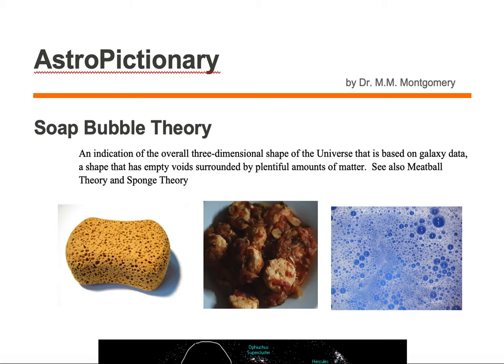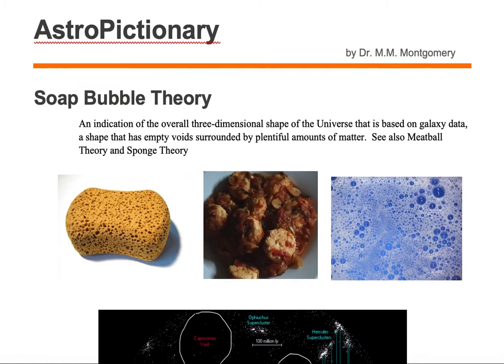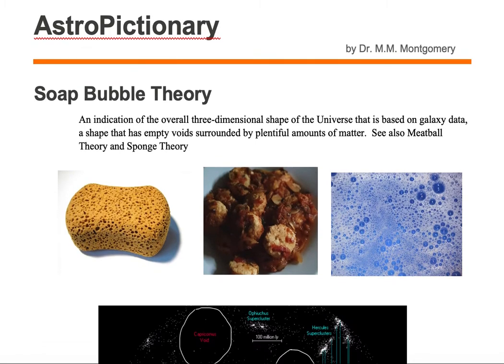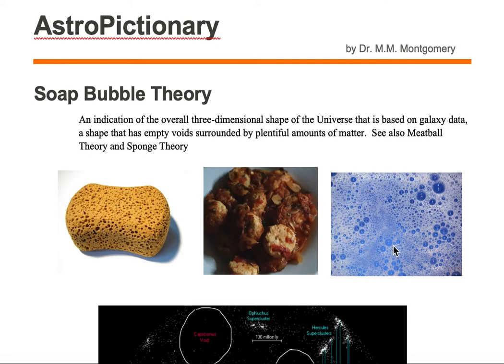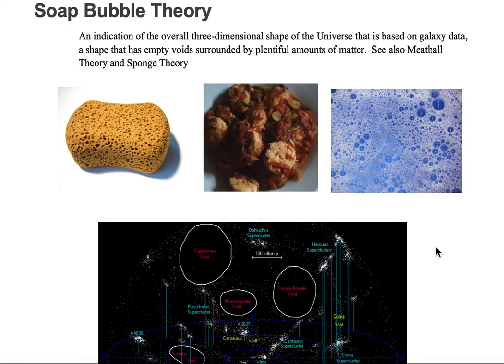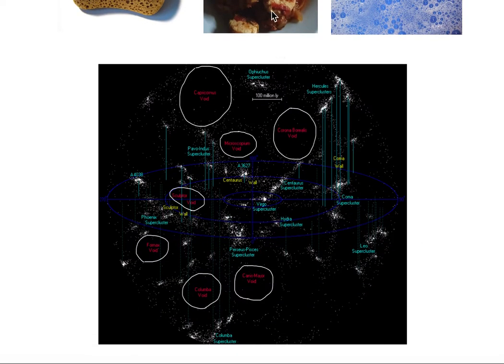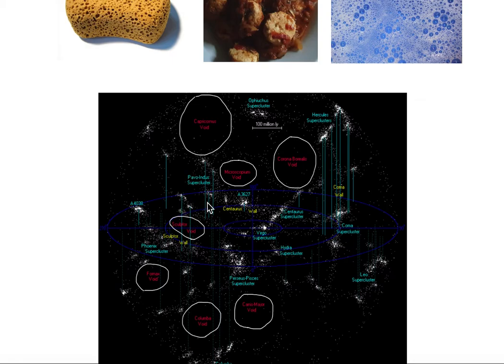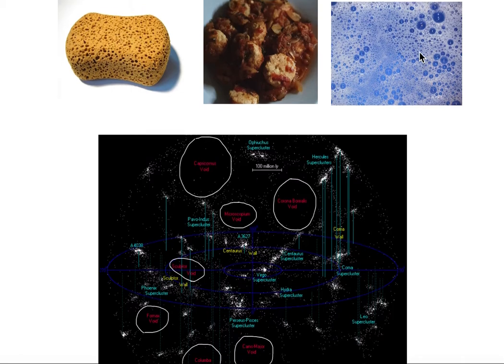Soap Bubble Theory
Soap Bubble Theory definition as one example to the overall shape of the Universe.
AstroPictionary